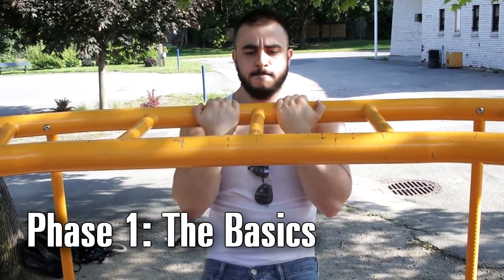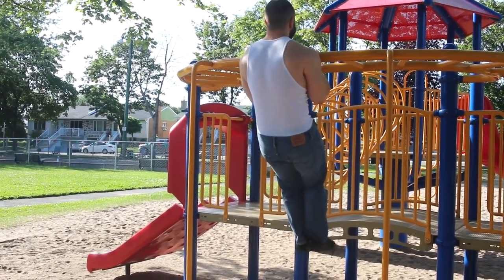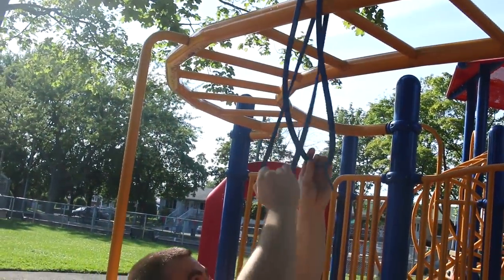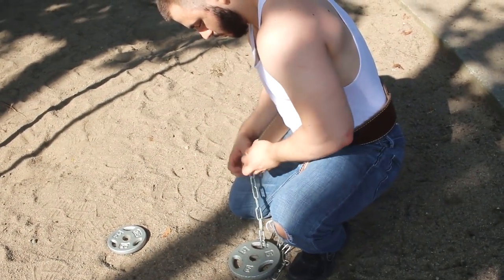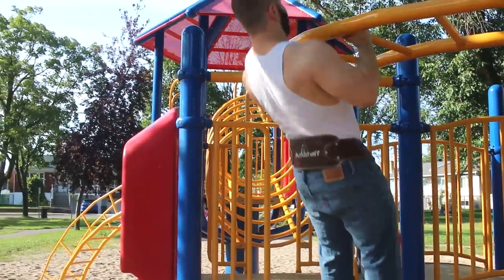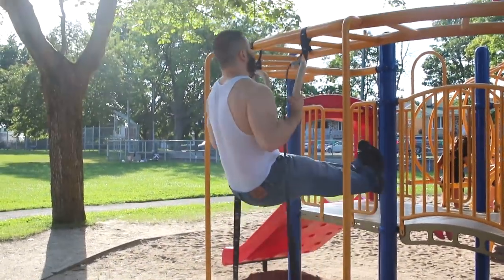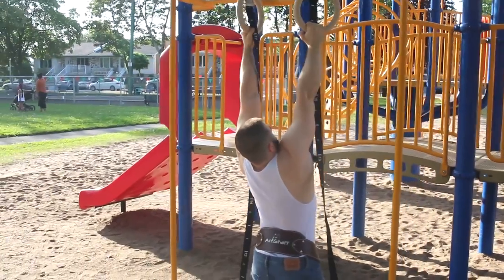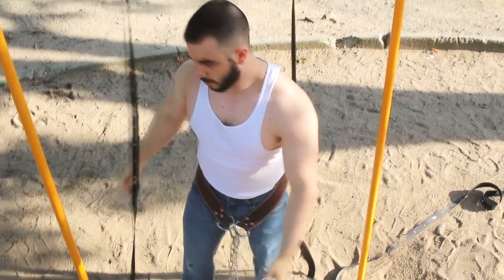The Ultimate Pullup/Chinup Mastery Guide!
Master your pullups with this special tutorial.